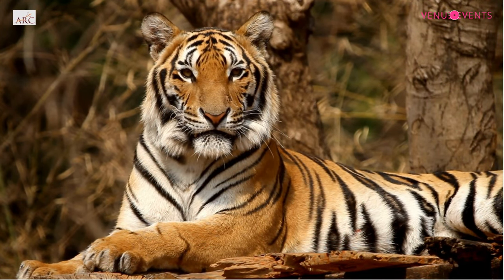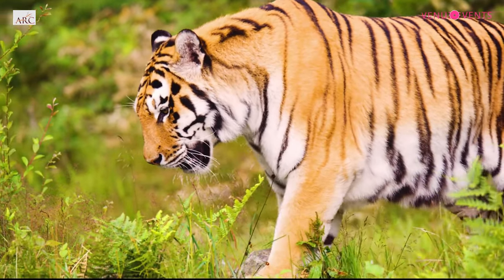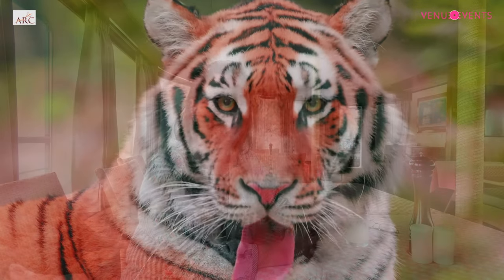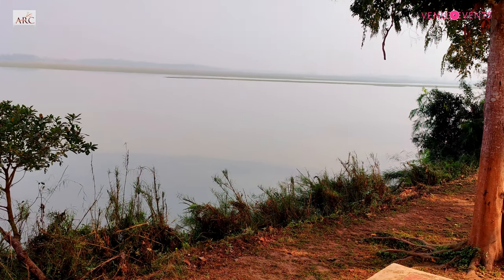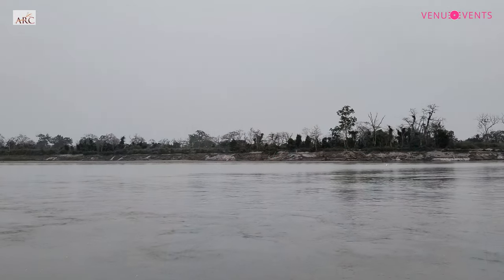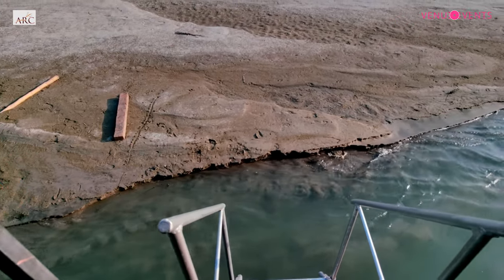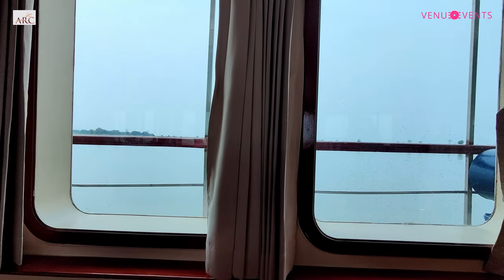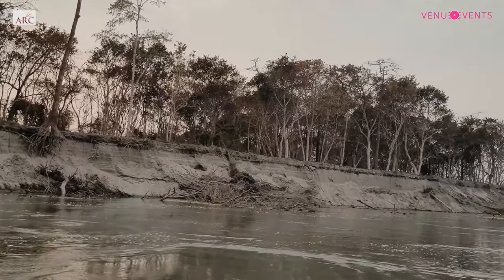EP 10 - S1 | THE TALK OVER KAZIRANGA - NEENA MORADA | ISLANDS | WILDLIFE | ARC | VENUE.EVENTS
After visiting the Mishing Village, We return to the ship and the ship sails away towards the Eastern Range of Kaziranga.

After a sumptuous lunch and some rest, we get into our tenders to study the shoreline of the Eastern Range of Kaziranga and understand how the mighty Brahmaputra shapes and re-shapes the Banks. This area is the confluence of Dhansiri and Brahmaputra and promotes itself as a playground for gangetic dolphins, tiny Assamese roof turtles and fish eating avians. Any wildlife we see is a bonus.

We enjoy The Chef’s Cooking Demo and A talk on ‘Assam, its geographical location, the role of River Brahmaputra, the tribal life and commercial Ventures like Tea, Silk and Jute that Assam is famous for’ followed by A short orientation on the Jute Mill and the Tea Estate

We enjoy a relaxed lounge hour followed by dinner.